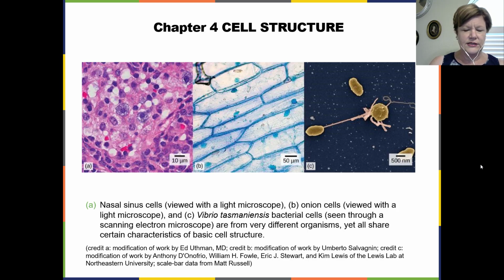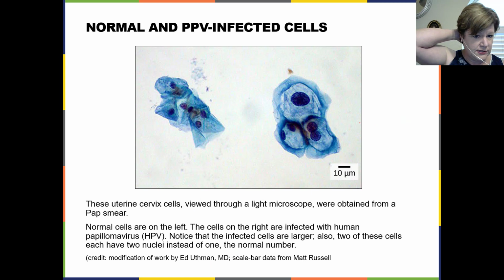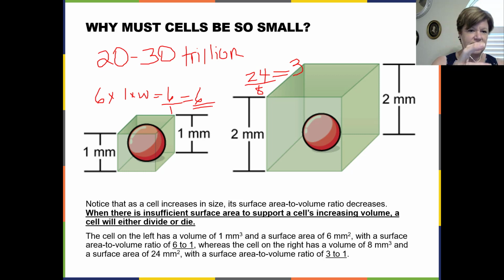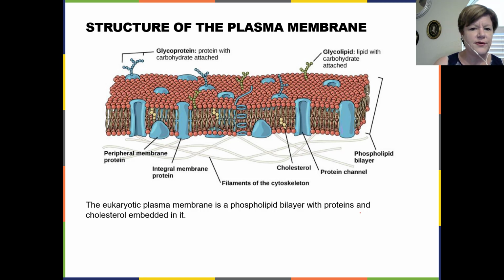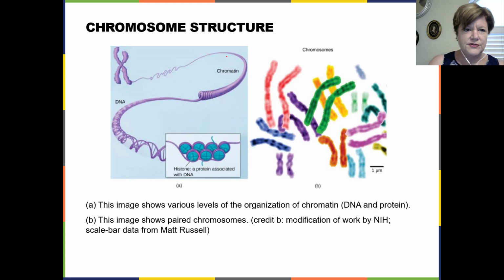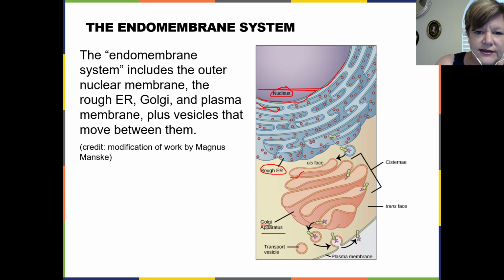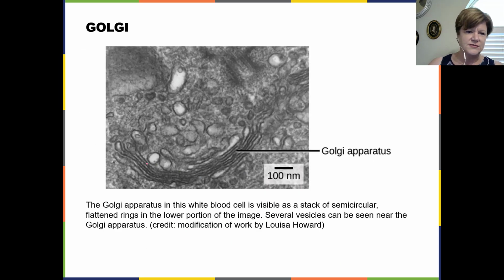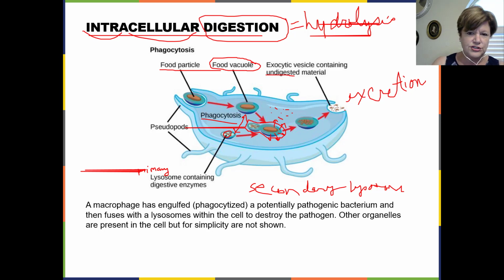BIOL 1406 Chapter 4 Part 1 Recorded Lecture